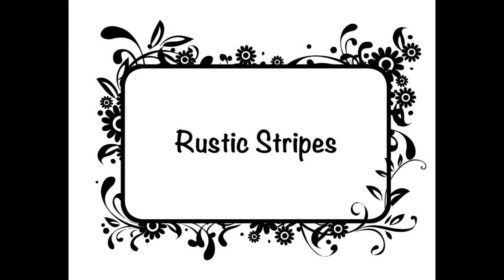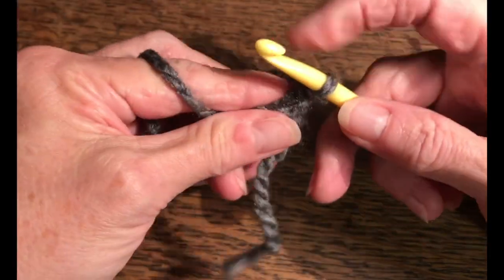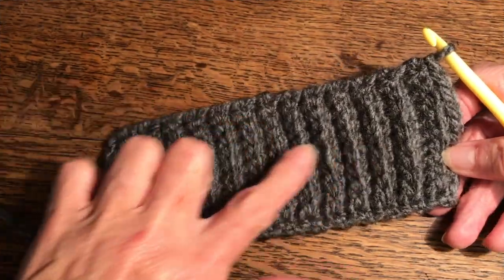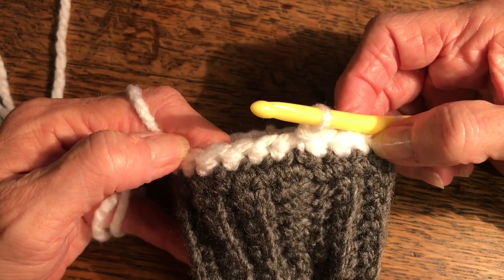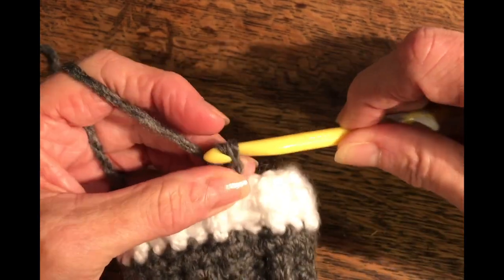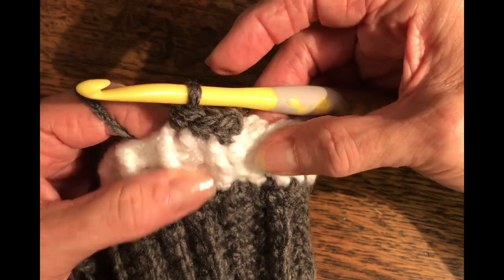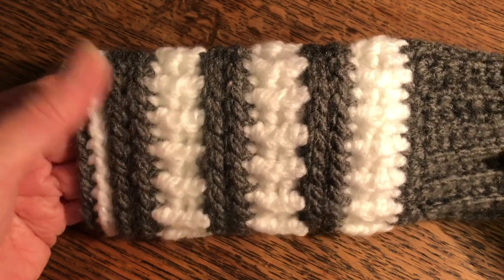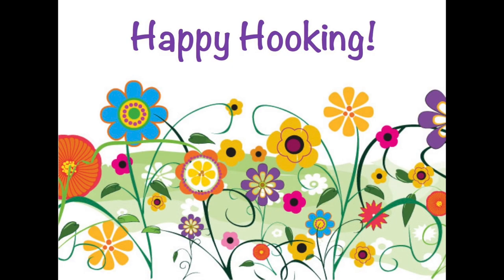Crochet Tutorial - "Rustic Stripes" Fingerless Gloves (audio + photos + written instructions)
Crochet video tutorial for a quick and easy fingerless gloves pattern! Snug and warm, with a stretchy ribbed cuff. Made with #5 (bulky) yarn, this pattern works up fast! There is also a coordinating hat pattern! (link below) Pattern is for beginner to beginner + levels. Tutorial contains audio, video and written instructions.

** If you are familiar with making SC BLO cuffs, you can skip forward to the 7 minute mark in the video to begin the body of the glove!! **